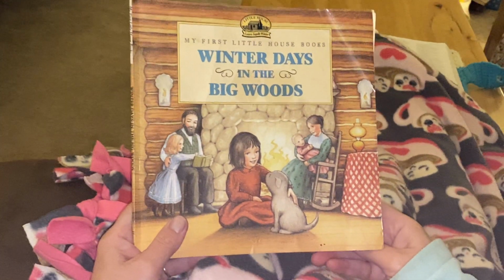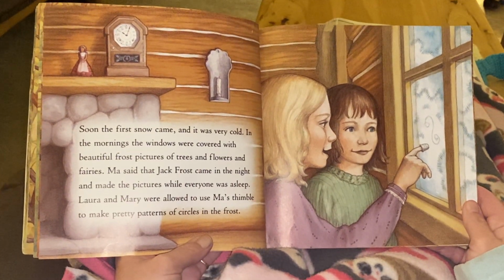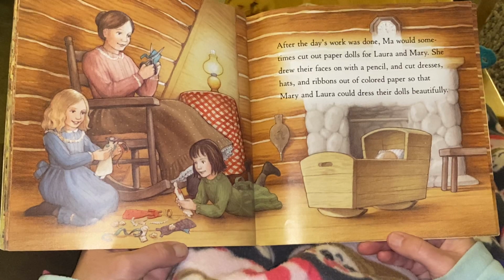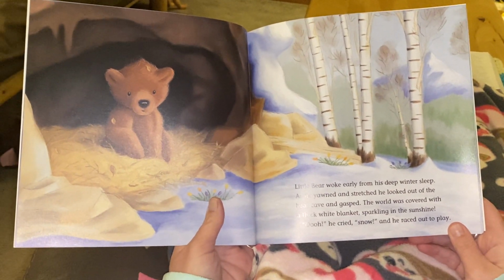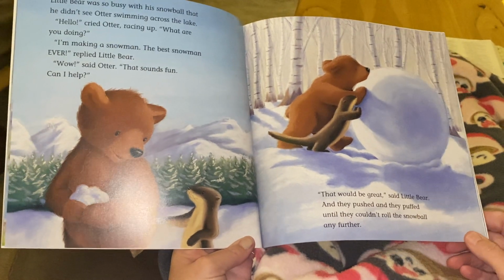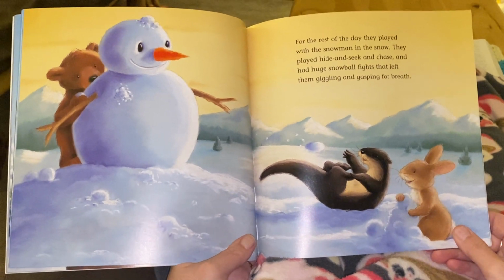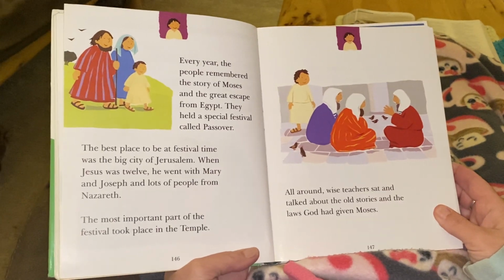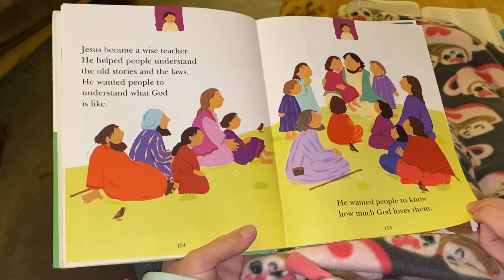Reading “Winter Days in the Big Woods” and “Snow Friends” and learn about when Jesus grew up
I hope you are finding fun things to do on these cold winter days! Enjoy the stories my loves. ❤️📚

Goodnight 😴🌙
Love you